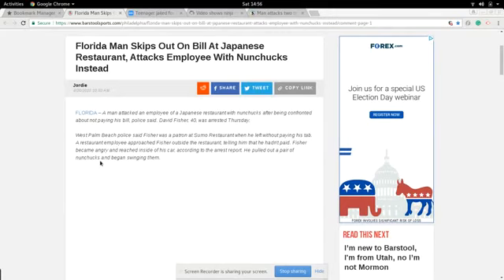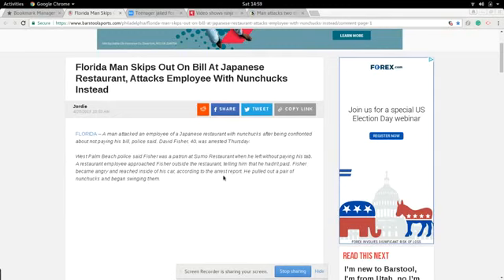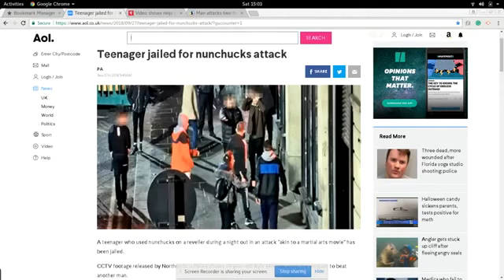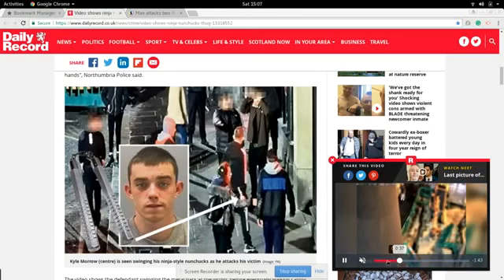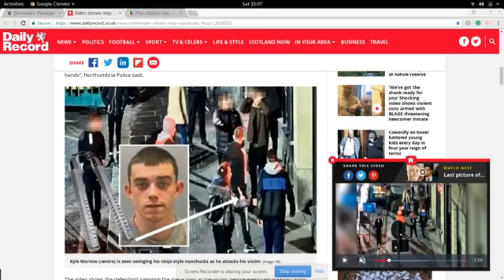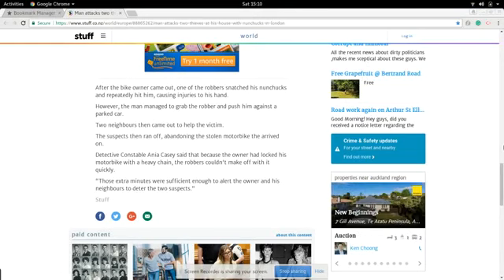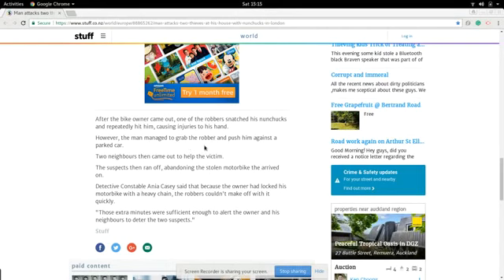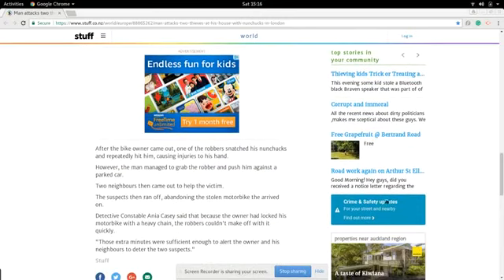Self defense against nunchucks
A self defense analysis on the use of nunchucks for self defense. I also explain how to defend yourself against nunchucks. It's important to make quick decisions, how to prevent your attacker from disarming you, etc. If you want to get modern self defense training, visit my Fiverr gig.